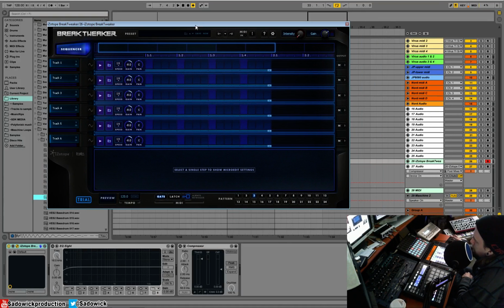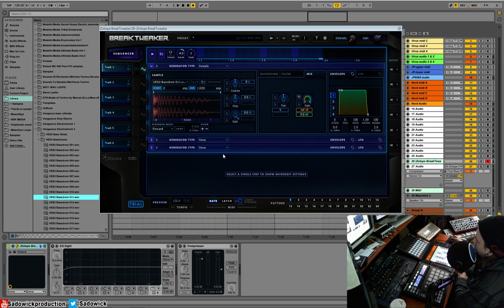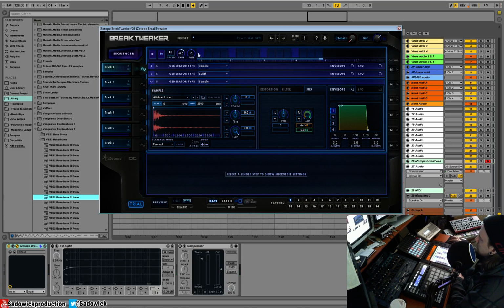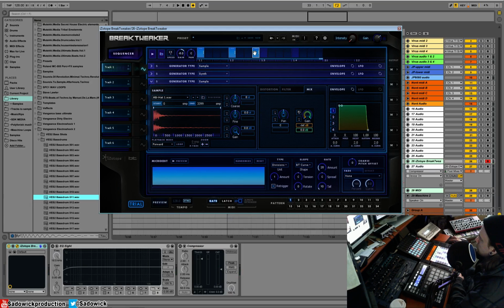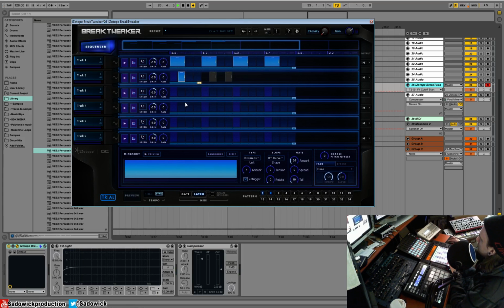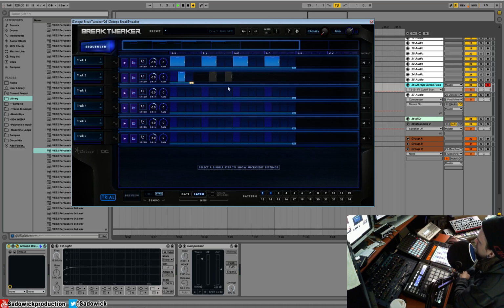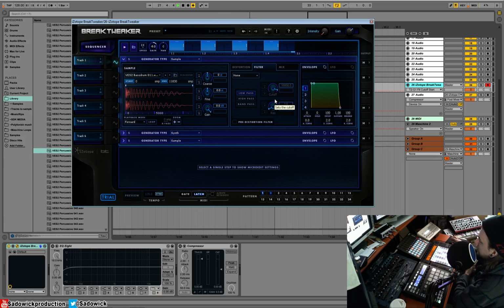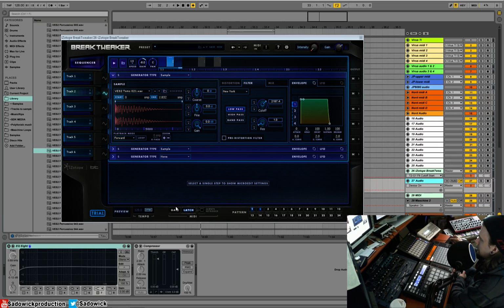Izotope BreakTweaker - First Impressions & First Time Use